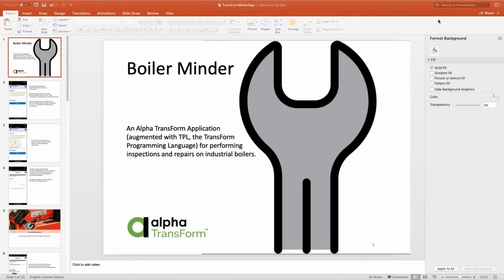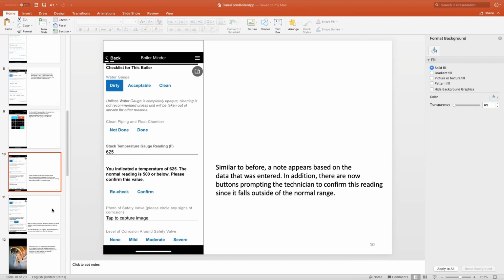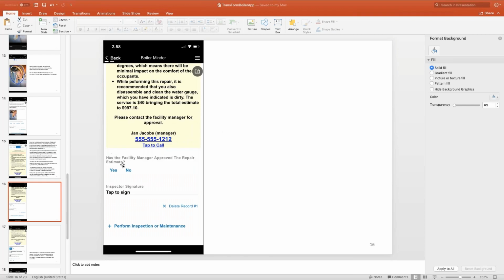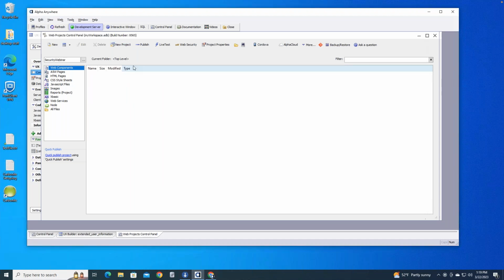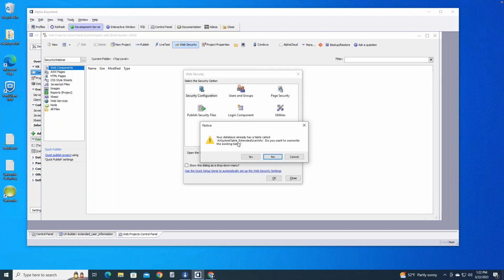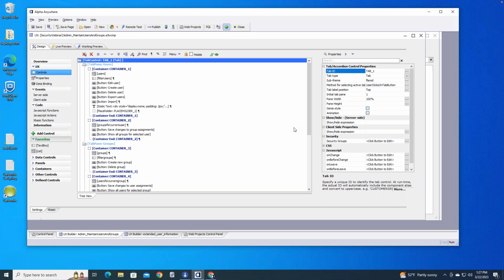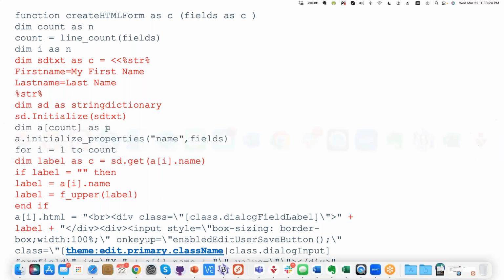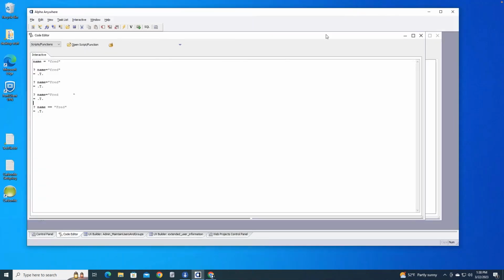Q&A Webinar presents The Boiler Minder Inspection and Service Application for Industrial Boilers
00:00:00 - 00:35:00
The BoilerMinder Application is a versatile toolkit designed for service technicians to inspect industrial boilers. It keeps track of building and equipment information, provides checklists for inspections, notifies the app user of relavant weather information, and can scan boiler ID codes using the device's camera. The application's intelligent features know what replacement parts are needed, inventory levels, and estimated costs. The app can alert the technicians and adminitrators if issues are detected and can generate and send invoices automatically.

00:00:00 Dave McCormick, VP of product management at Alpha Software, demonstrates the BoilerMinder Application, which is designed for service technicians to inspect industrial boilers. McCormick shows how the application keeps track of building and equipment information, provides checklists for inspections, and even includes weather information through an API call to the National Weather Service. The application also supports complex data structures and can scan boiler ID codes using the device's camera.

00:05:00 The app presents the technician, who is using the Boiler Minder Application Inspection and Service App, with a checklist for the specific boiler they are servicing, which includes questions about the water gauge, stack temperature, and safety valves. The app uses a mobile-optimized keyboard to make it easy for the technician to input their findings accurately, and the app verifies the data entered. If it detects an issue that connot be resolved on the spot, it will send an email to headquarters letting them know that the boiler needs further inspection or repair. The app also allows the technician to take pictures of the equipment at higher resolution and annotate the images to indicate areas of concern.

00:10:00 The app's warning system is demonstrated when a moderate amount of corrosion is detected in the boiler. The app's intelligent features know what replacement part is needed, inventory levels and estimated costs, and even take into account the temperature outside to determine if the repair can wait. The technician is also provided with the name and contact information of the building manager to approve the repair estimates. Once the repair is approved, the app provides instructions on how to perform the repair and calculates the cost of the labor, which is sent in the form of a fully-formed invoice to the building manager or accounts payable, eliminating any paperwork for the technician.

00:15:00 The Boiler Minder application that automatically handles all aspects of a job, including details such as cost and invoicing, with TPL programming language. Additionally, the application can be used offline with certain limitations, and transform application can generate and send invoices automatically. The speaker also touches upon the multiple on submit events for the same form, which could apply to one or more forms and different circumstances. Finally, the speaker introduces the Alpha Anywhere security framework.

00:20:00 There is now a new feature in the web Security box called the quick setup Genie, which automatically sets up web security settings. This includes building a login page and pages for users to change their passwords, setting up two-factor authentication, and creating an extended user information table, which can hold additional information about a user, such as phone numbers or addresses as well. The speaker walks through the steps of creating the extended user information table and connecting it to the database.

00:25:00  How to edit the extended user information table and change the field labels using X Basic functions. The video explains that the create HTML form function creates a form out of the fields in the database and adds input boxes for them. However, the video explains that the field names are used as the labels, and to customize them, the user needs to do some X Basic coding.

00:30:00 How to create string dictionaries to replace field labels with more user-friendly ones in Alpha Anywhere. By setting up a string dictionary with the field name and desired label value pairs, the speaker shows how to access the dictionary using the get function to retrieve the matching label for each field in the database, and then replace the original field name with the user-friendly label.
Questions are answered, including how to apply two-factor authentication on a user-by-user basis and when to use the equal sign versus double equal sign in X basic and JavaScript.

00:35:00  Q&A continues with the use of equal signs and "exactly equal" in JavaScript programming. He demonstrates the concept of exactly equal with various examples and shows that it is case sensitive and will not consider padded spaces.

The next webinar will be a continuation of our series on using Python in Alpha Anywhere.